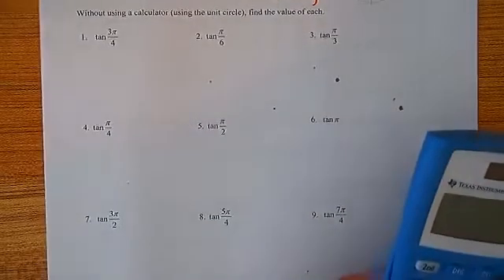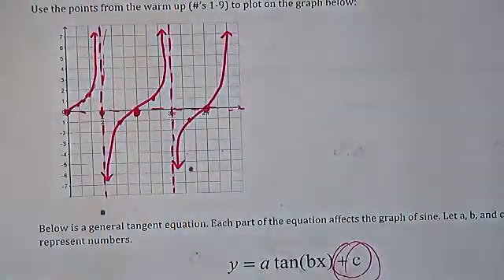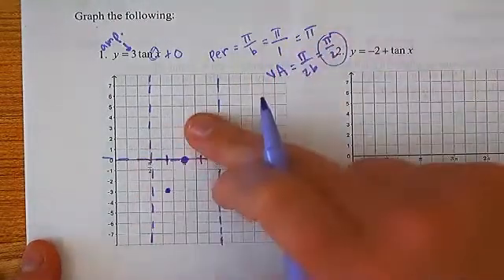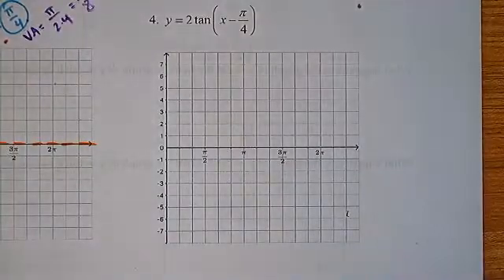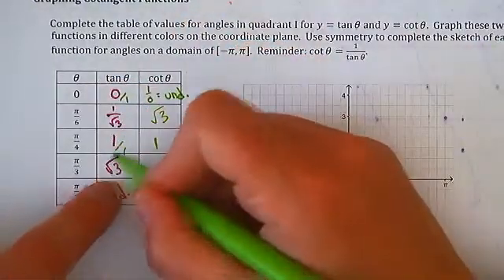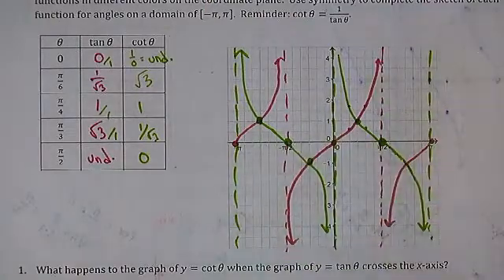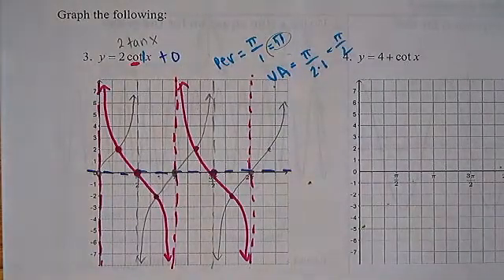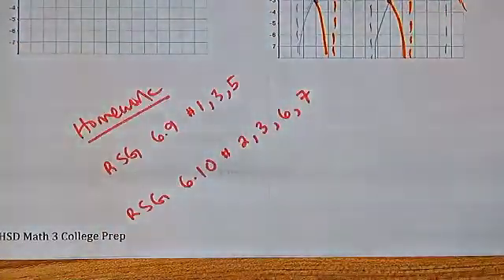IM3 6.9/6.10 Task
6.9 Warm Up (Tan graph introduction/Parent function) 1:20 - 7:10
6.9 Task (Graphing Tangent) 7:25 - 16:20
6.10 Warm Up (Cot graph introduction/compare to tan) 17:20 - 23:40
6.10 Task (Graphing CoTangent) 23:55 - 31:23
Homework listed at 31:37